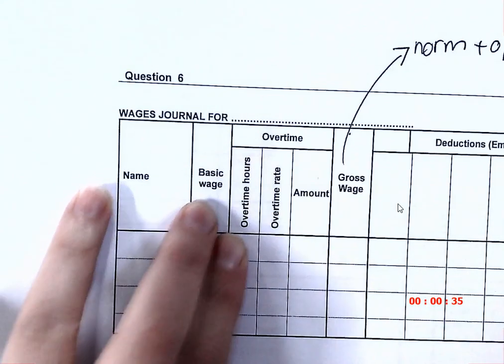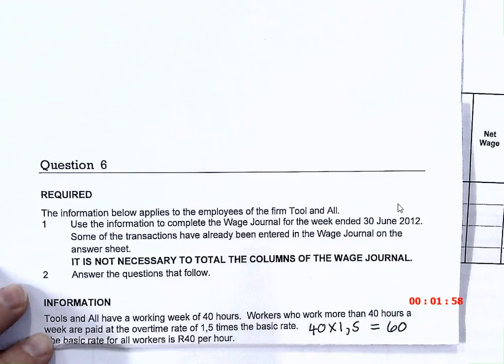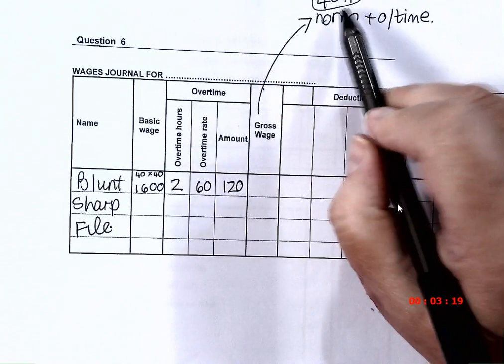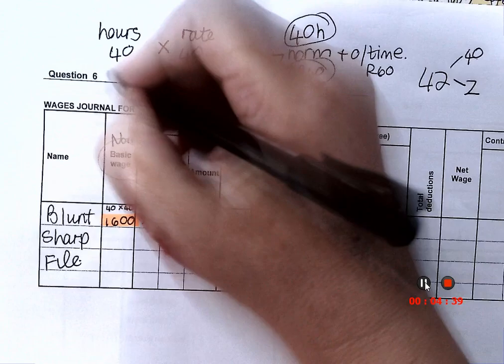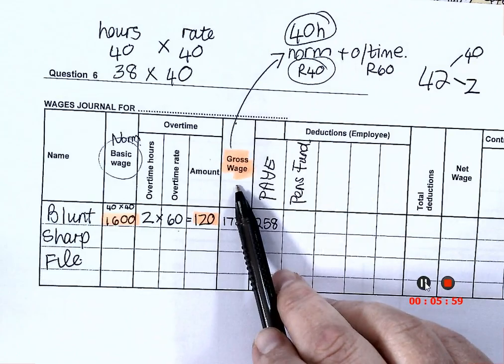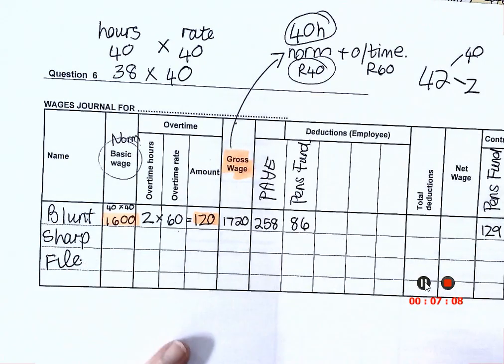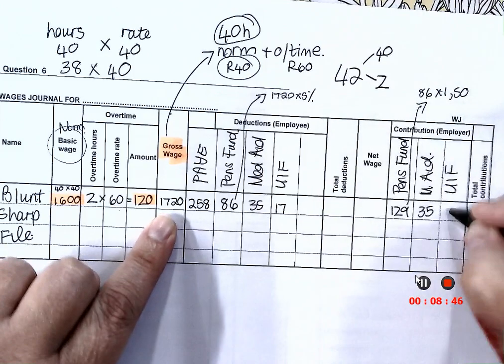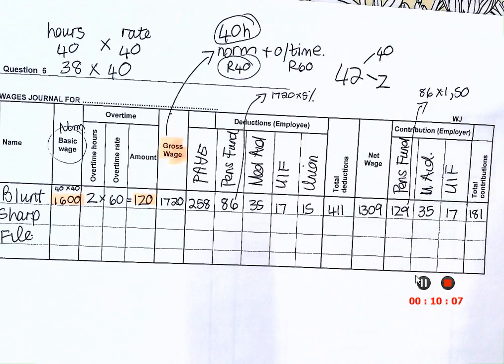Q6 wages journal